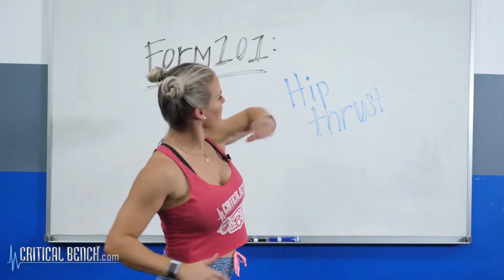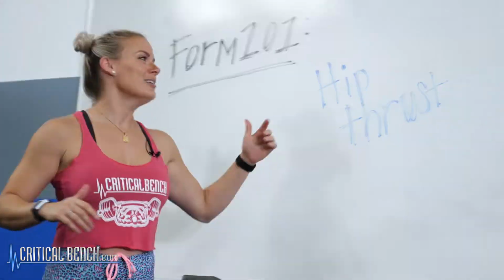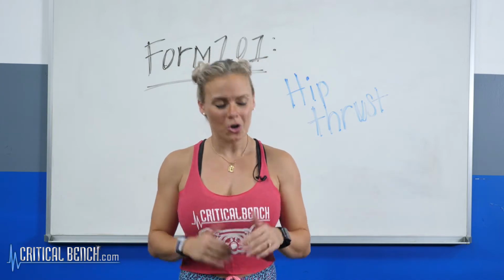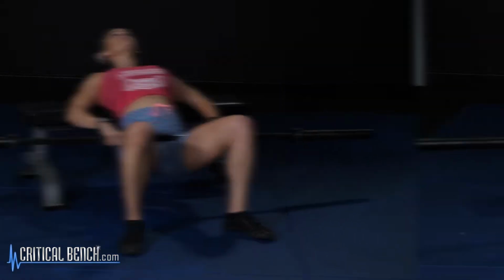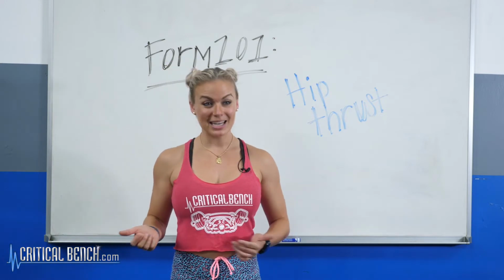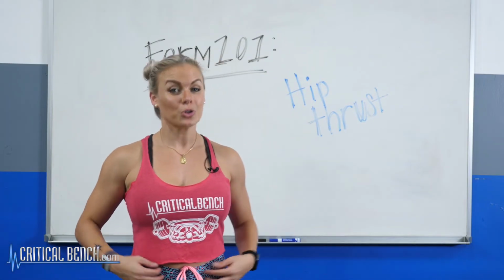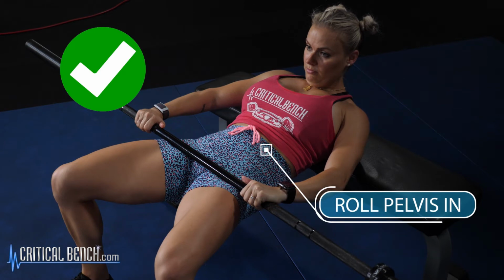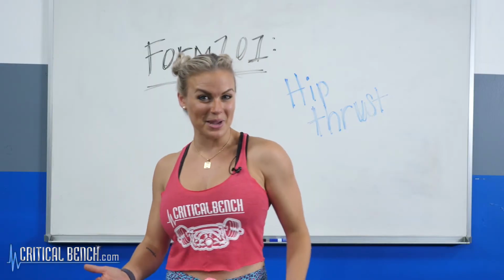Form Mistakes - Fixing the Barbell Hip Thrust ✅ Form 101 Series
FREE report - How Actors Get Shredded